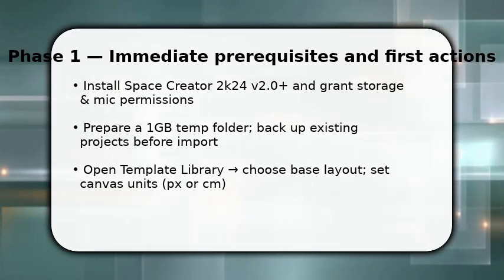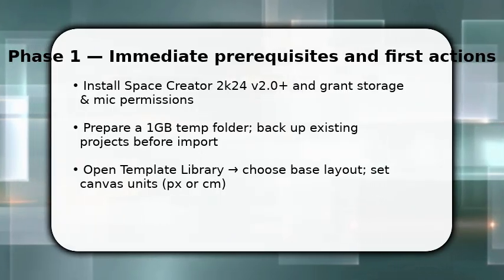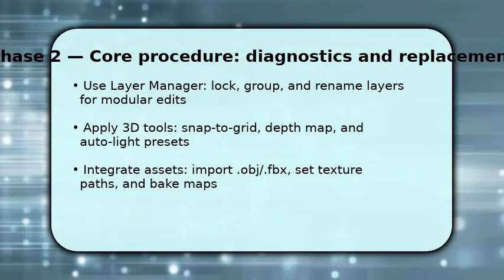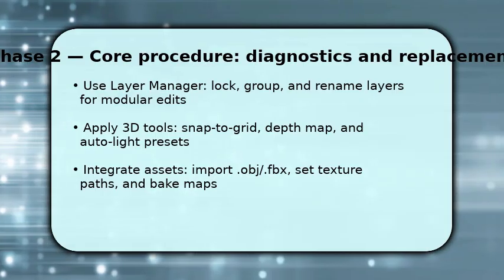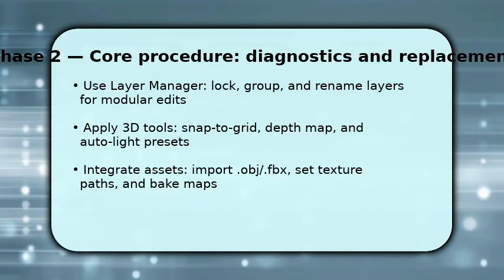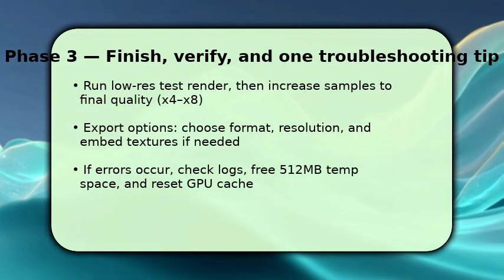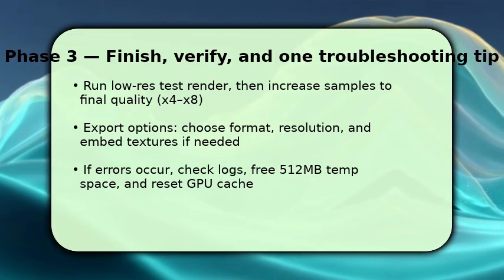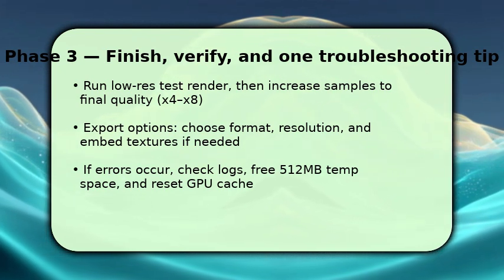How to Use Space Creator 2k24 (updated)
How to Use Space Creator 2k24 (updated) | 🔒 Surfshark VPN Deal — Stay private and secure. $1.99/mo + 3 Months Free ▸

Learn the ins and outs of Space Creator in Super Mario Odyssey with our latest tutorial. Discover how to unlock secret levels, use cheat codes effectively, and enhance your gaming experience on Nintendo Switch or PC.

Space Creator, Super Mario Odyssey, Nintendo Switch Tutorial, Mario Universe Cheats, Enhance Gaming Experience